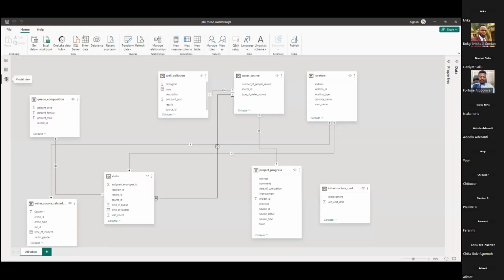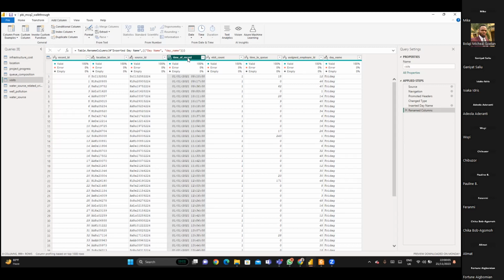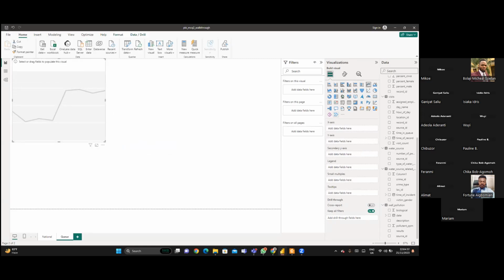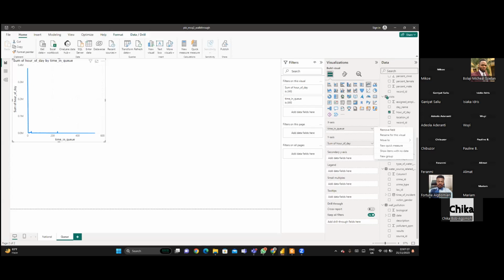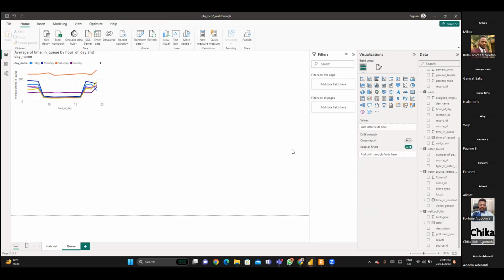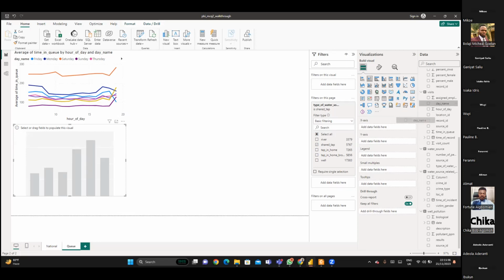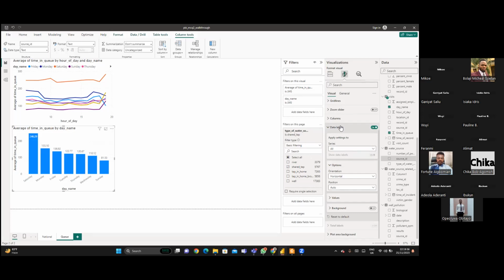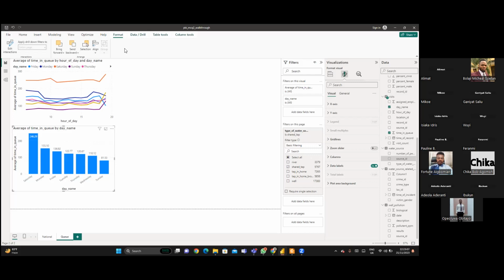16/11/2023 Video 4